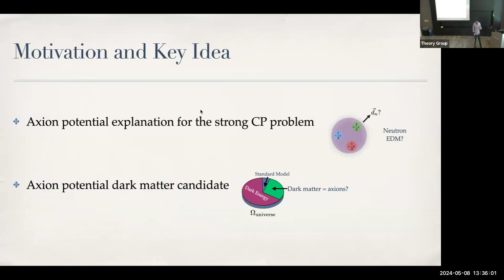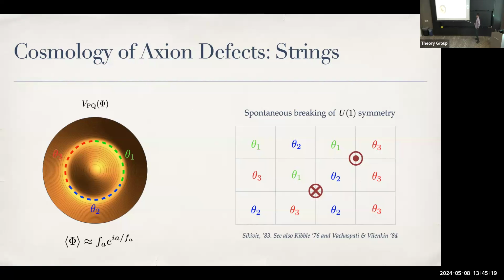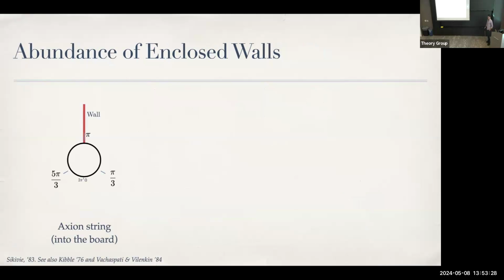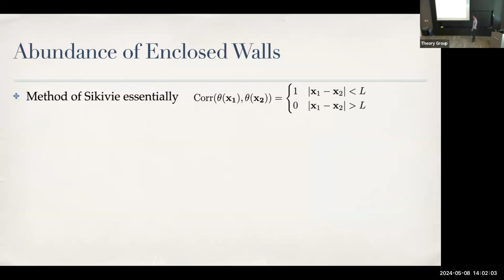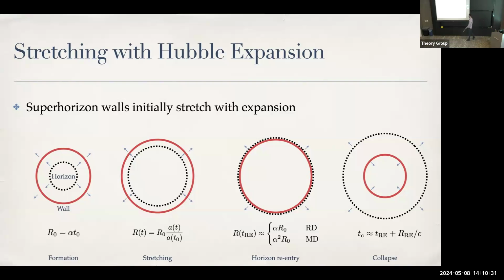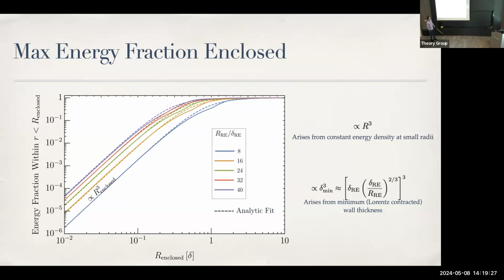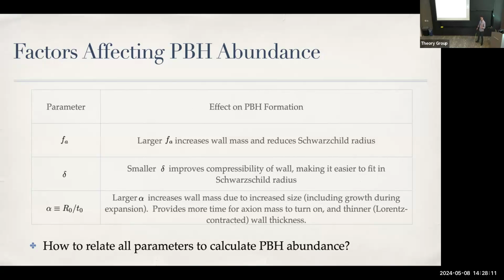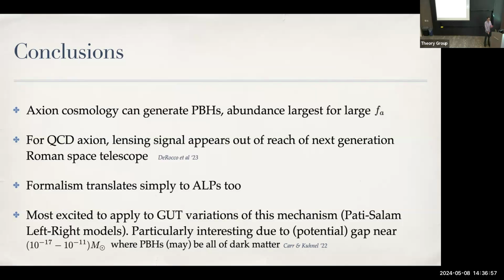David Dunsky - Primordial Black Holes from Axion Domain Walls. 5-8-24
Abstract: Besides providing a possible explanation to the strong CP problem and dark matter, the QCD axion possesses a rich cosmology. For example, if PQ breaking occurs after inflation, then axion cosmic strings form. Near the QCD phase transition, every axion string becomes attached to a domain wall which pull on each string and causes the string-wall network to decay. While every string becomes attached to a domain wall, it is possible, though rare, to form an enclosed domain wall that is not attached to any axion string. These enclosed domain walls collapse under their own self tension, compressing a large amount of energy into a small volume and thereby potentially forming a primordial black hole. In this talk, I will discuss the abundance of enclosed domain walls, their dynamics of collapse, the efficiency of black hole formation, and their relic abundance. For sufficiently large axion decay constants, there may be an observable gravitational lensing signal at future lensing telescopes, especially in models of axion-like-particles.